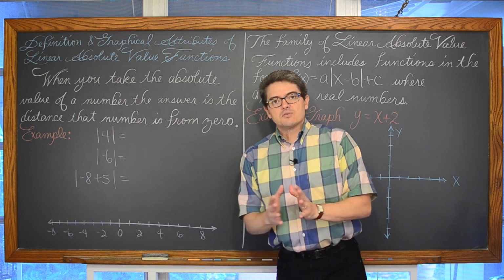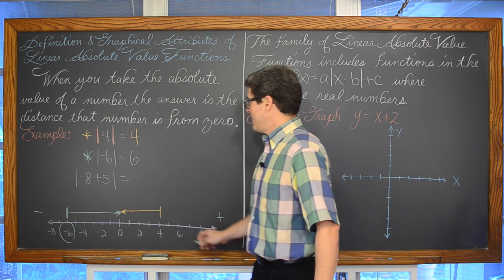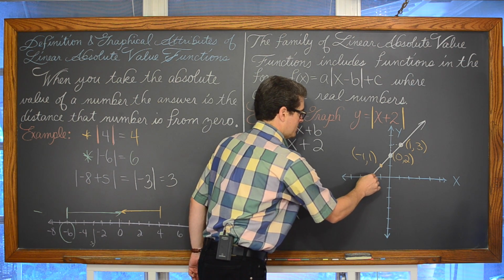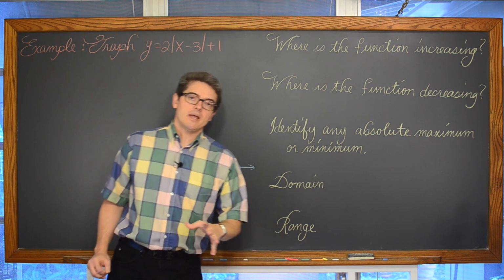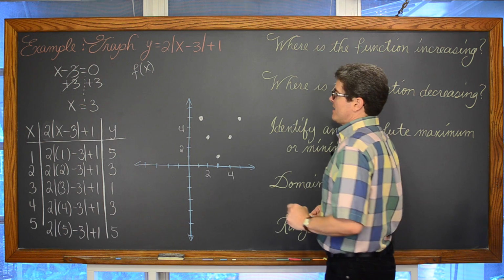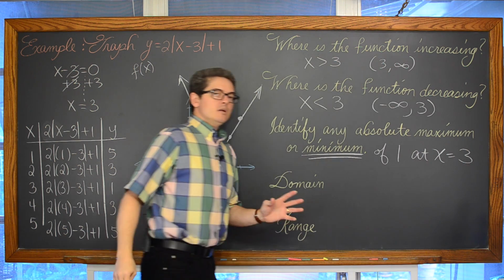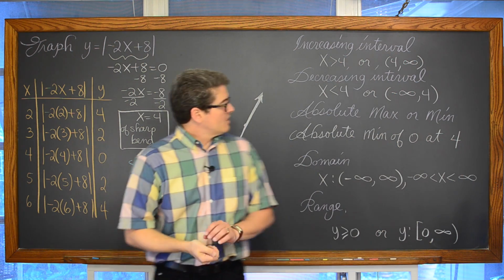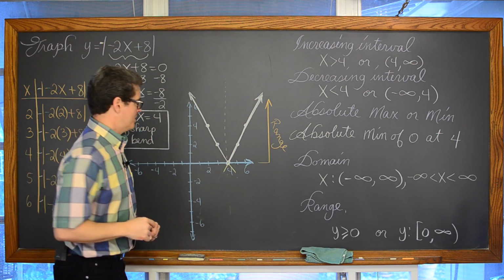Linear Absolute Value Functions & Graphical Attributes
What is the Absolute Value at 1:09
Defining Linear Absolute Value Function at 7:14
Graphing a Linear Absolute Value Function with a T-table at 14:42
Identifying the Graphical Attributes at 22:01
     (Intervals of Increasing and Decreasing, Absolute Maximum or Minimum, Domain, Range)
Last Example at 29:04

there you will find my lessons organized by class/subject and then by topics within each class. Find free review test, useful notes and more